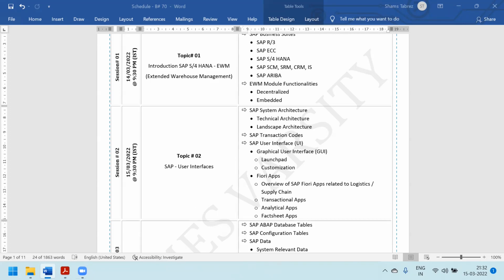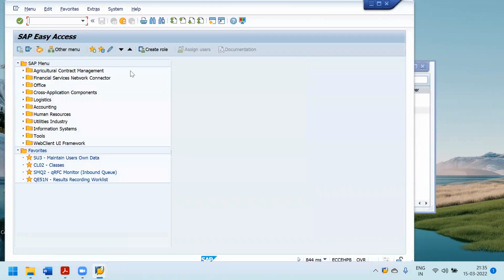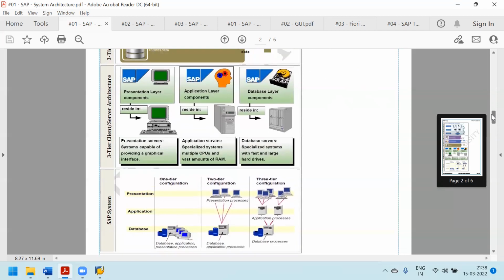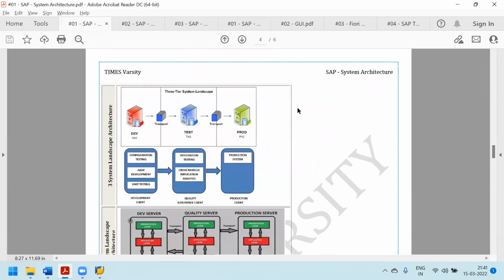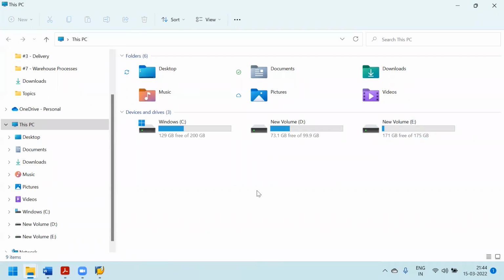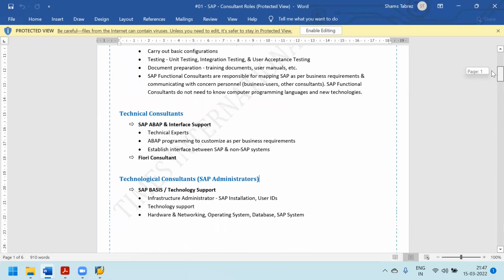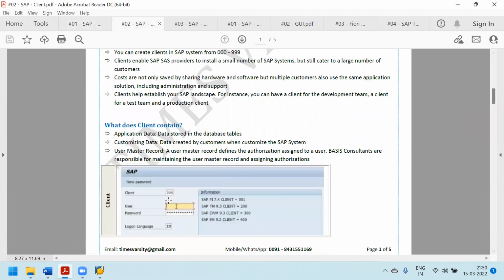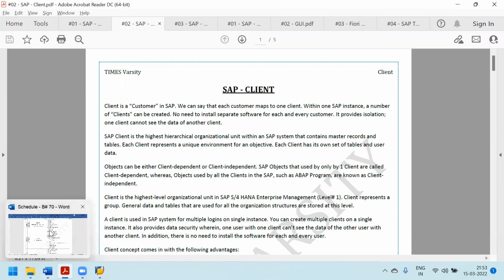SAP System Architecture | SAP System Landscape | SAP Client Structure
QUERIES RESOLVED:
sap system architecture
sap system landscape
sap client structure in sap
sap r3 achitecture
sap achitecture
sap system
sap hana architecture
sap erp architecture
what is sap system landscape
sap landscape
sap system landscape meaning